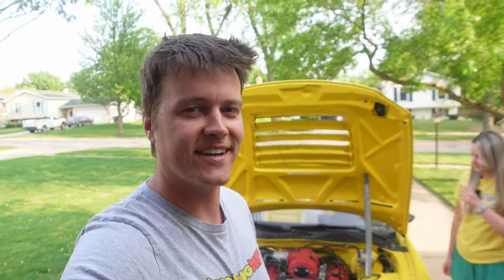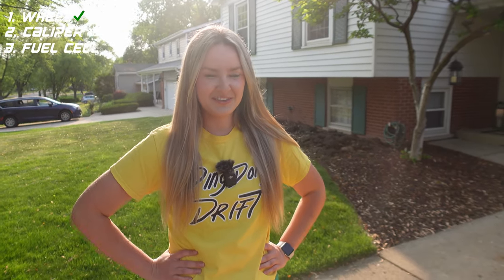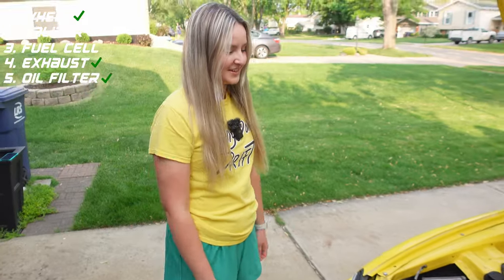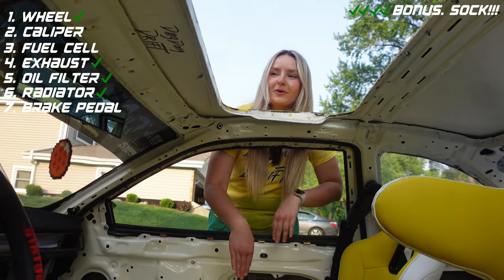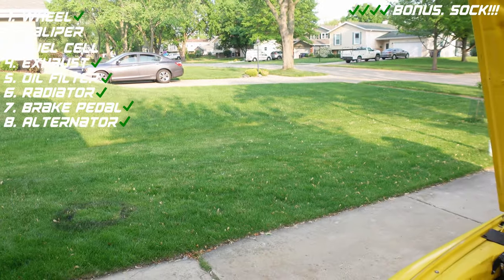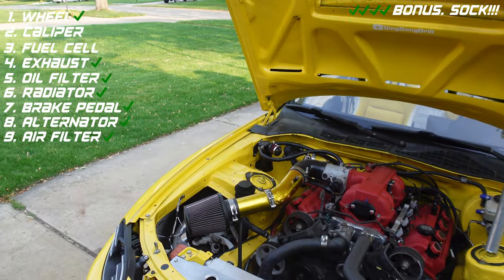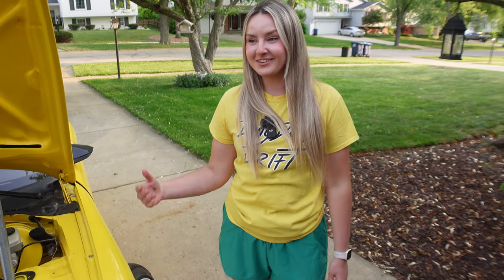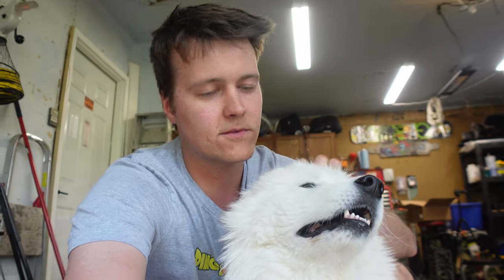My Wife Guesses Car Part Names